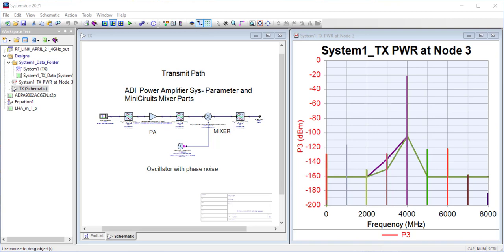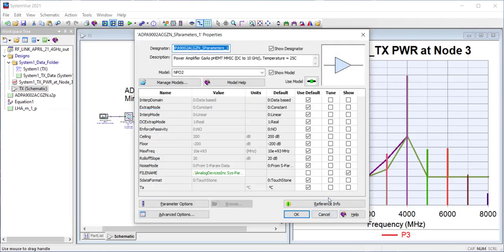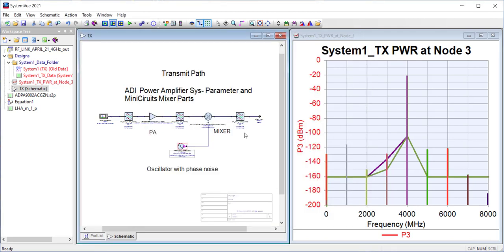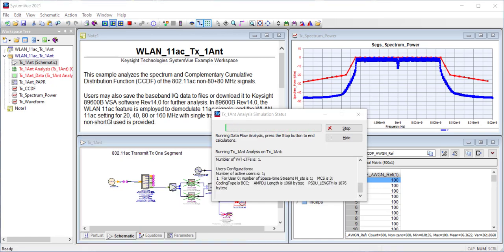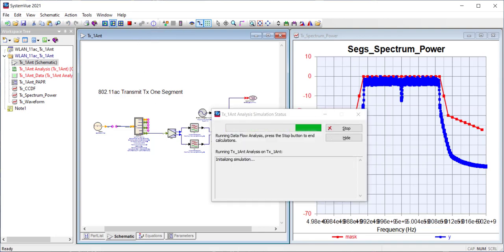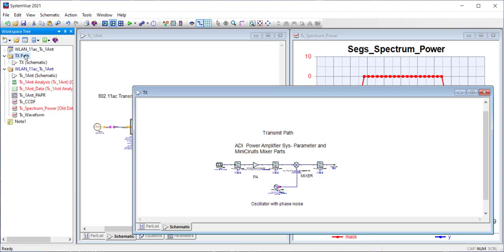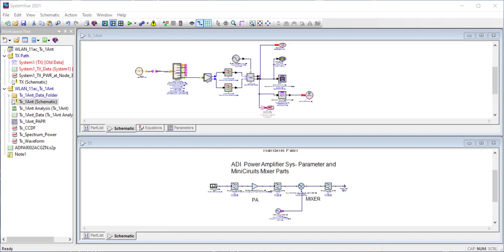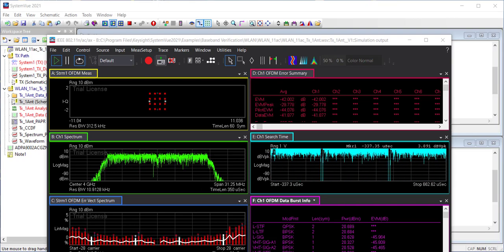Quickly Validate RF Systems with PathWave VSA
Design your systems the same way you test your systems! See how to accurately model RF systems using vendor components and Sys-Parameters, then verify the system performance using PathWave VSA for trusted modulated signal analysis.